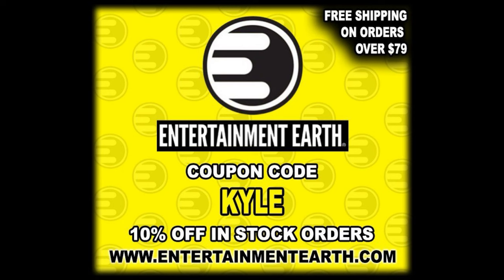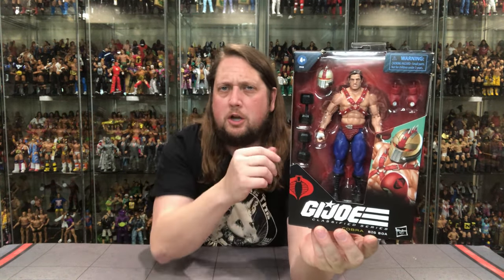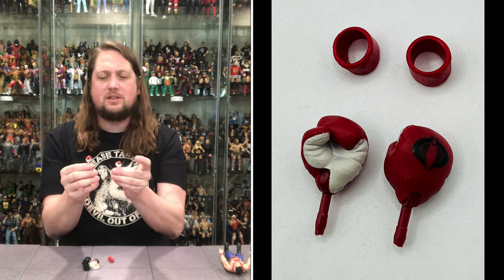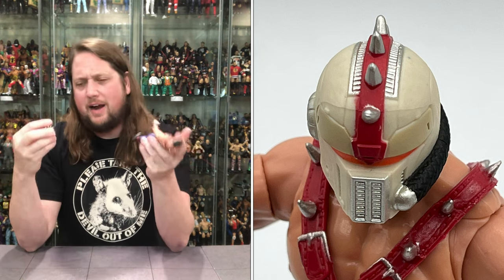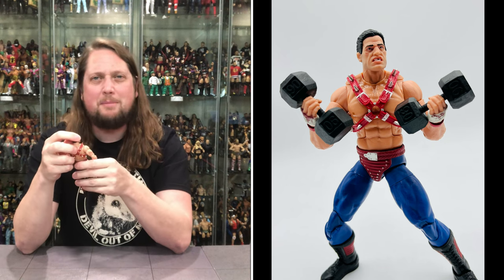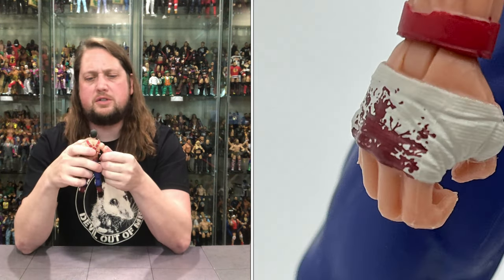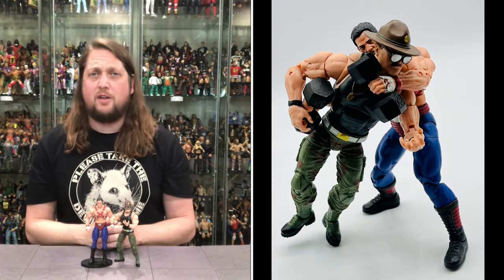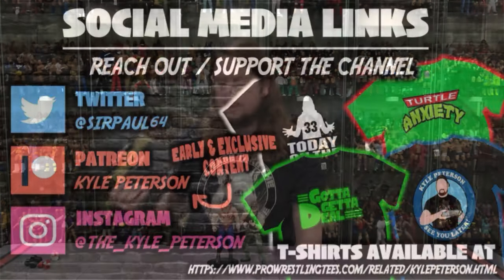Big Boa GIJOE Classified Series Unboxing & Review!